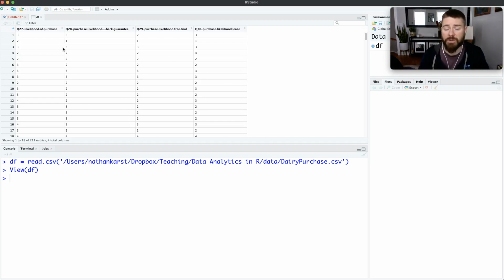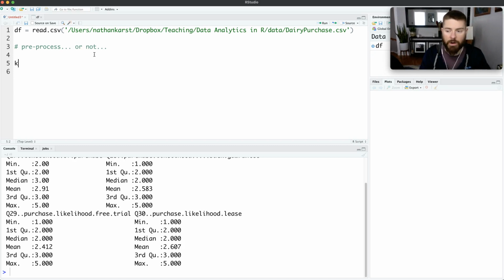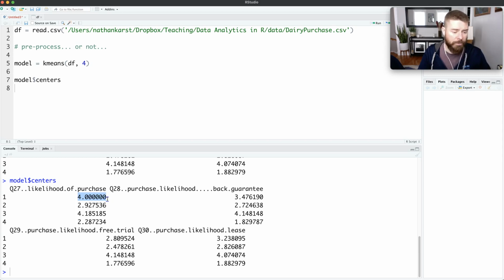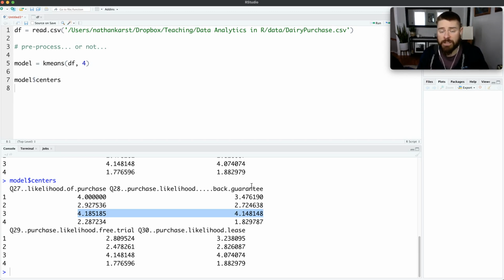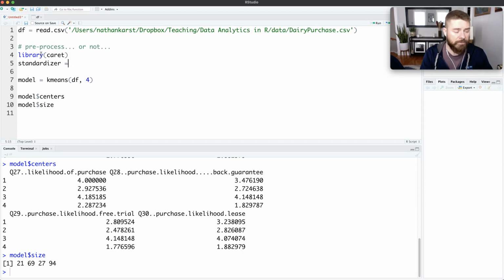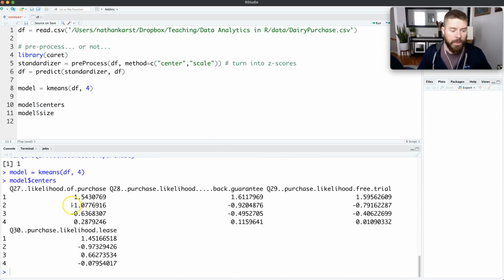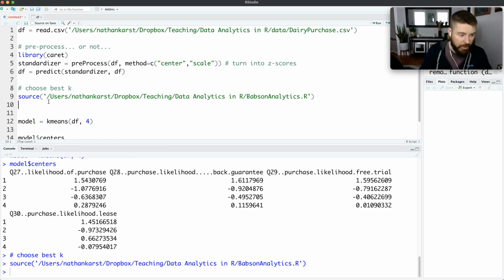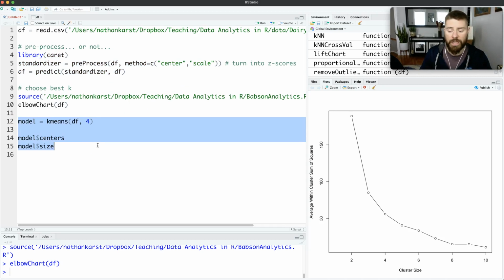Clustering: k-means in R